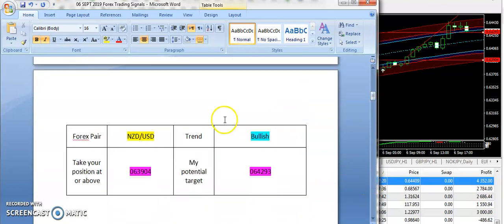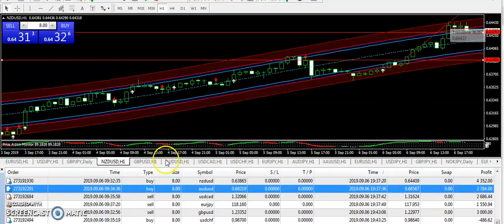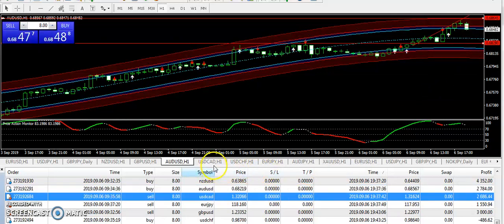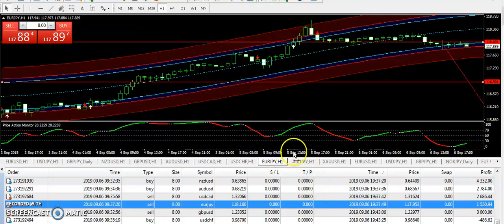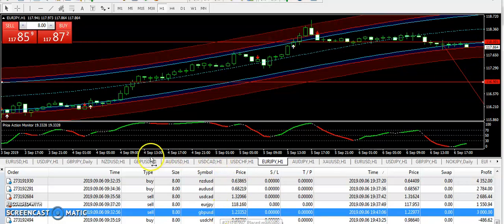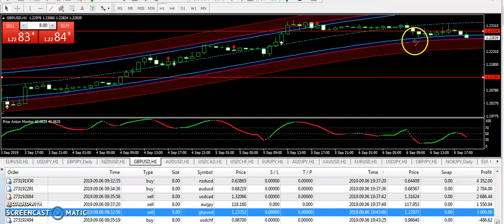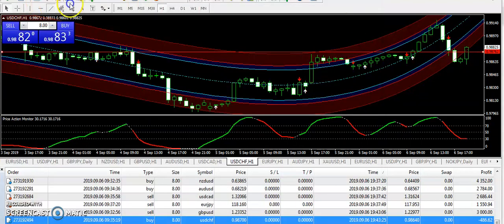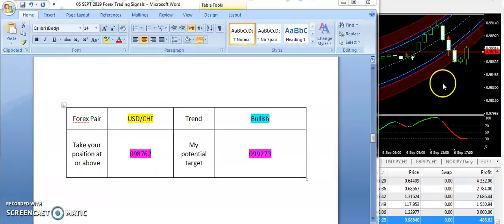AUD/USD NZD/USD trade Best Forex Trading System 6 SEPT 2019 Review -forex trading systems that work